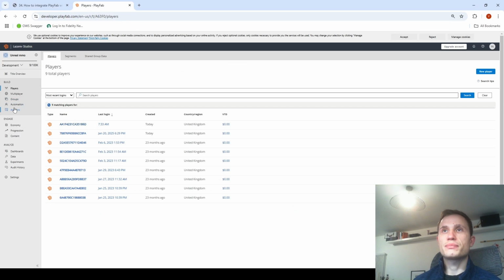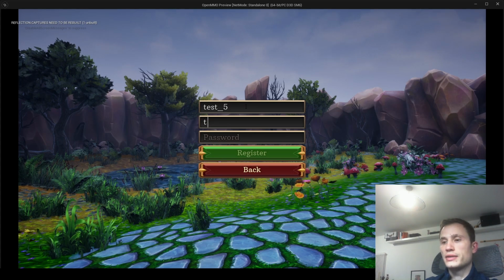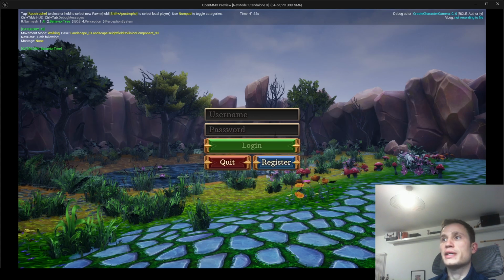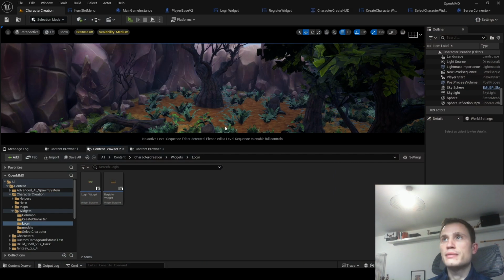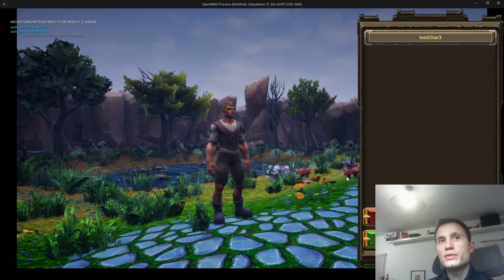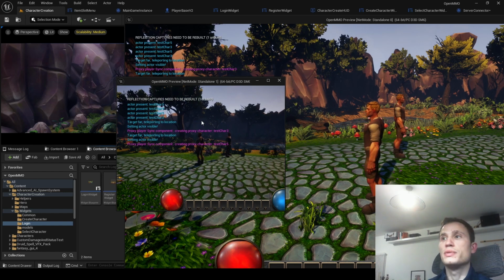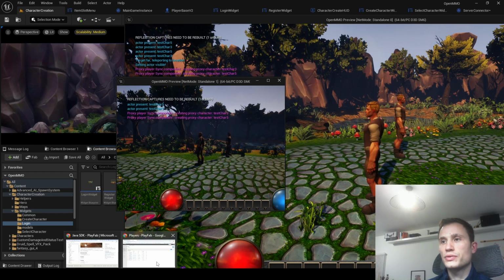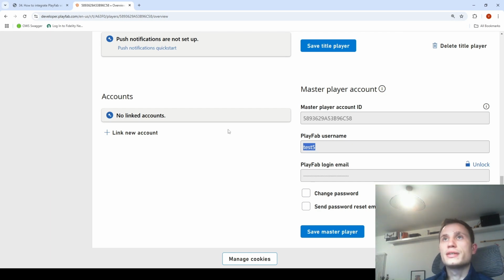UE5 devlog: Integrate login and register with playfab in our mmo game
The post covering how to create the Login and Register was covered

In this update, I've integrated the login and register screens with my game.